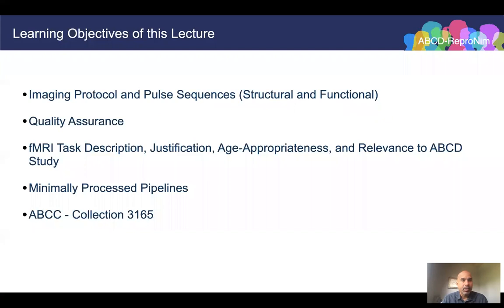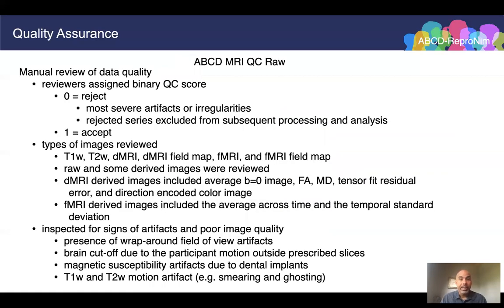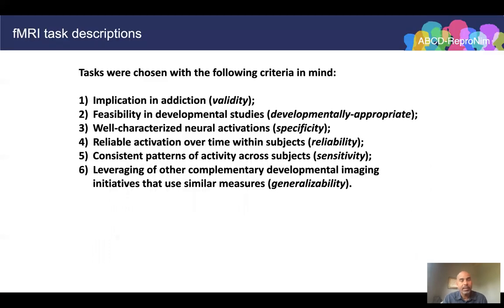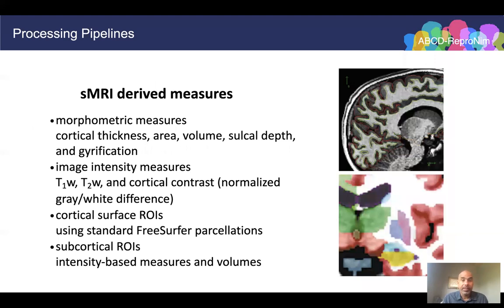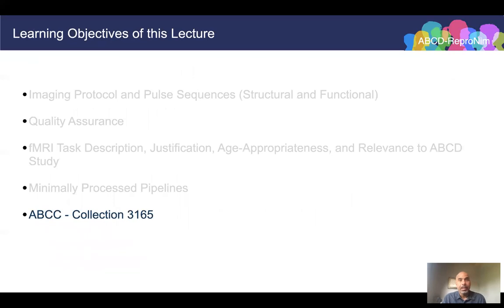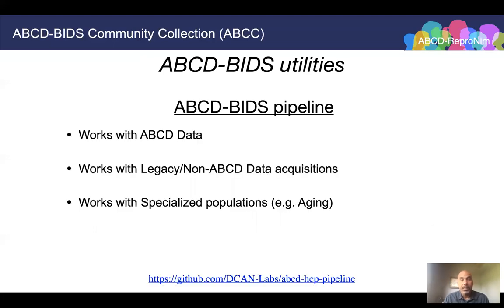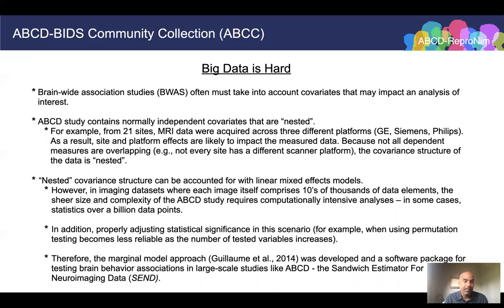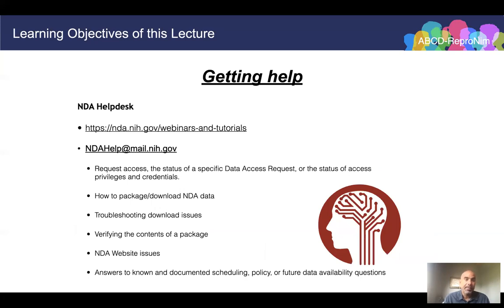Week 4 ABCD: Imaging Measures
ABCD-ReproNim Course
Instructor: Damien Fair, University of Minnesota
• Imaging Hardware, Experimental Set-Up, and MRI Vendors
• Imaging Protocol and Pulse Sequences (Structural and Functional)
• Quality Assurance
• fMRI Task Description, Justification, Age-Appropriateness, and Relevance to ABCD Study
• Data Harmonization
• Minimally Processed Pipelines